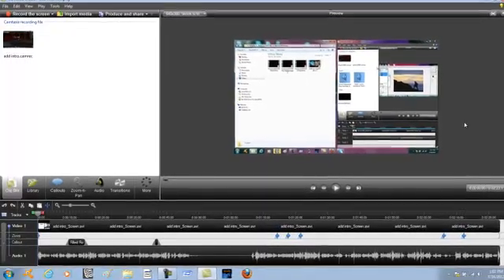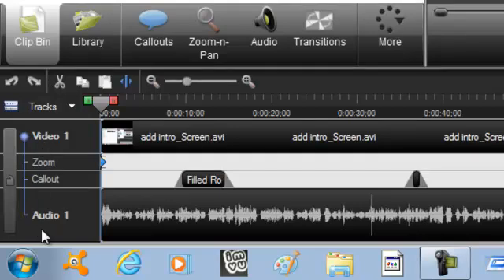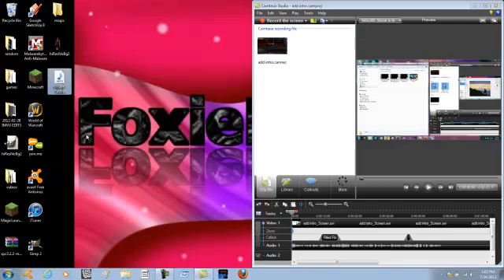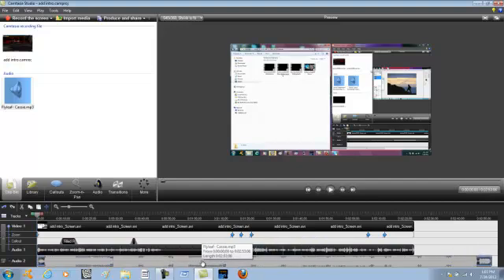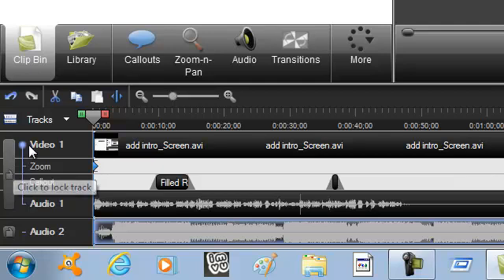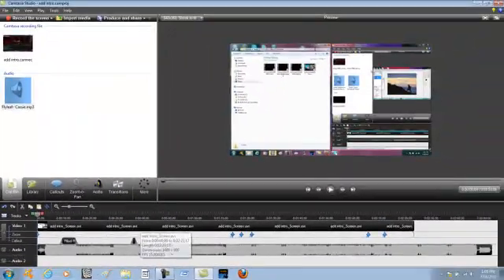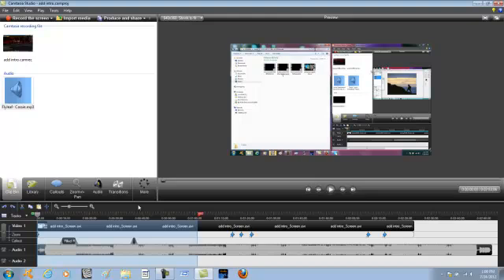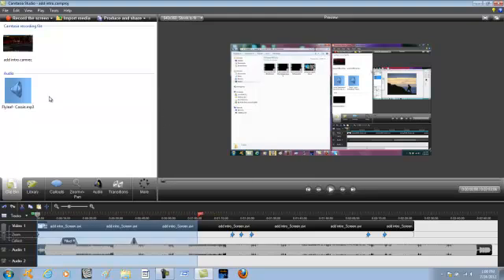How to add music to your videos with camtasia studio